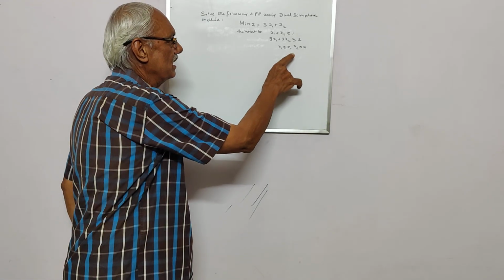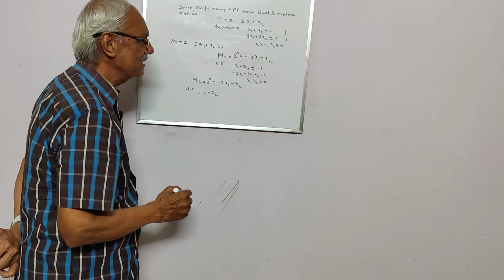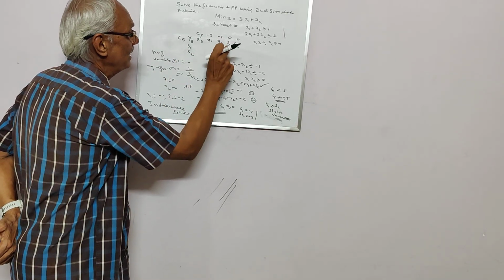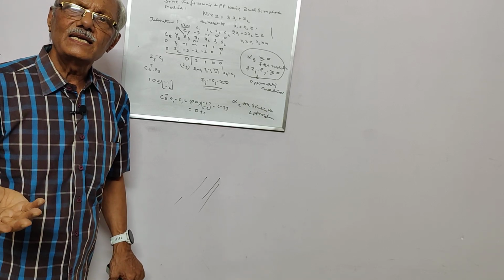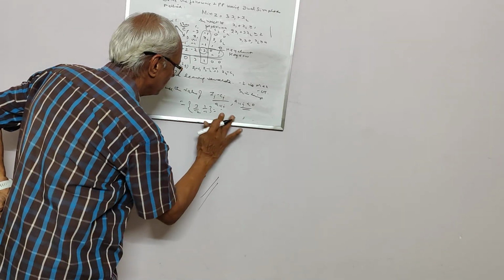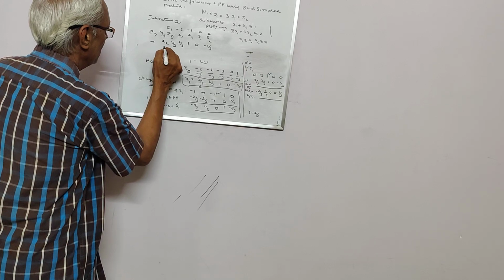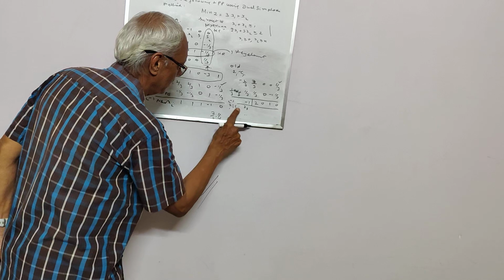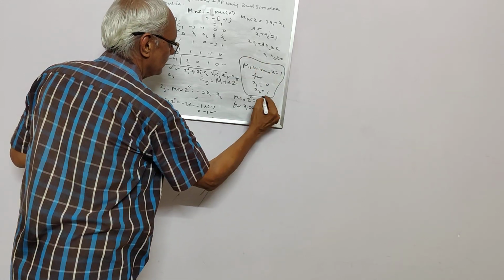optimisation of objective function using Dual Simplex method. The procedure is right opposite to  simplex method.If the optimality condition fails, this method cannot be applied. Wemay have to use Big M method.